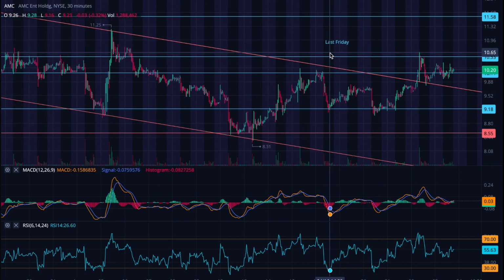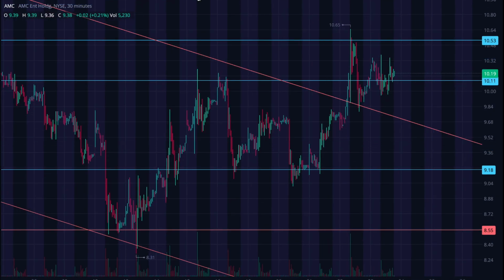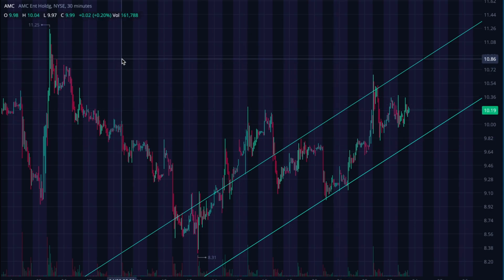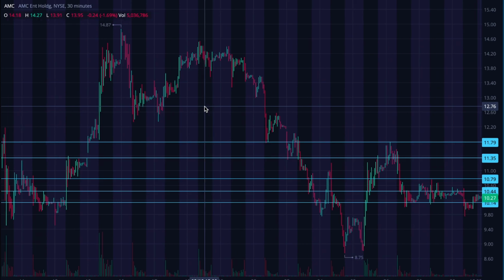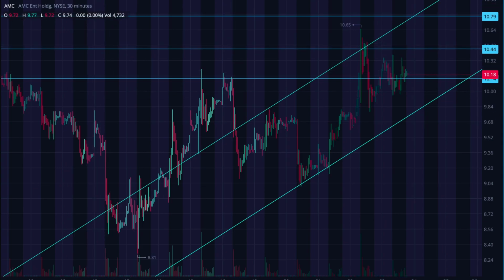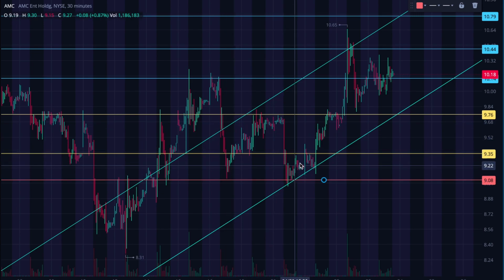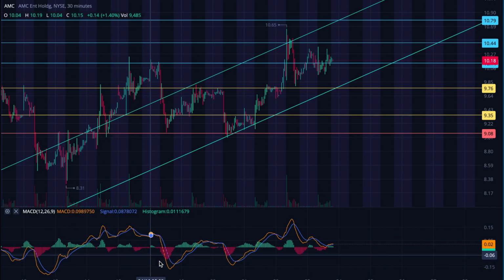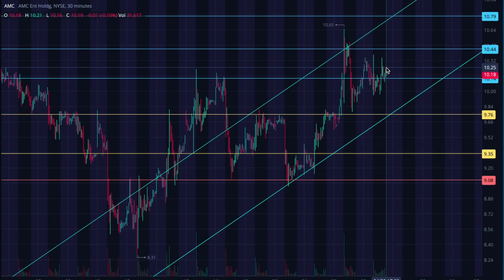Where is AMC stock headed? Week ending April 23, 2021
What can we expect from AMC in the week ahead? Here are my thoughts.